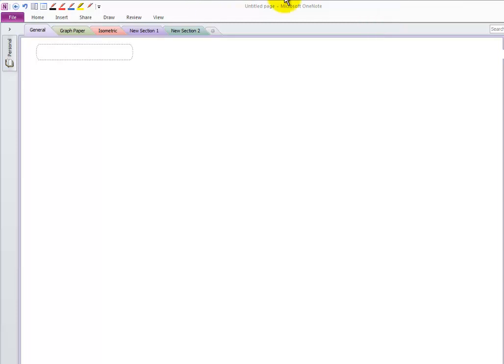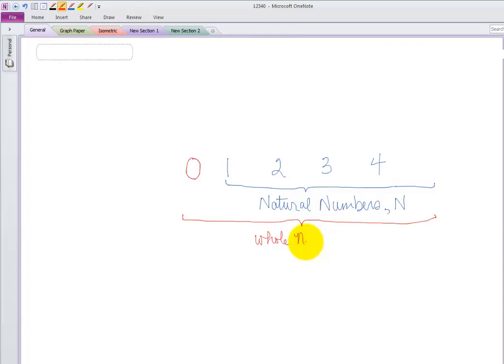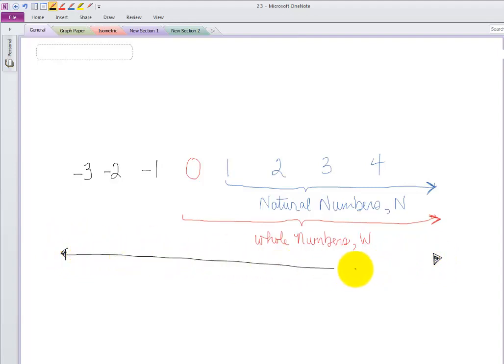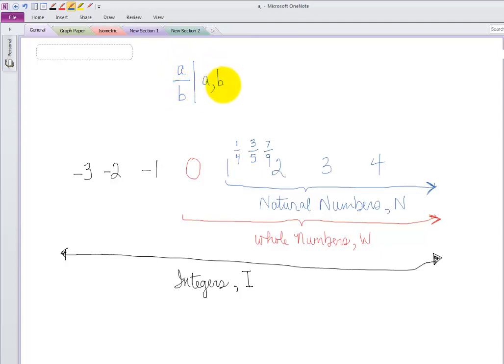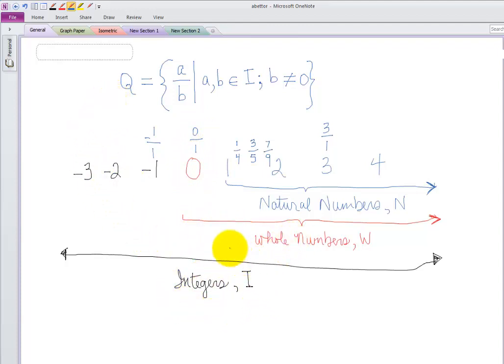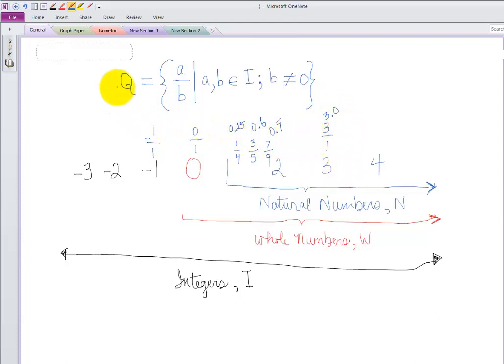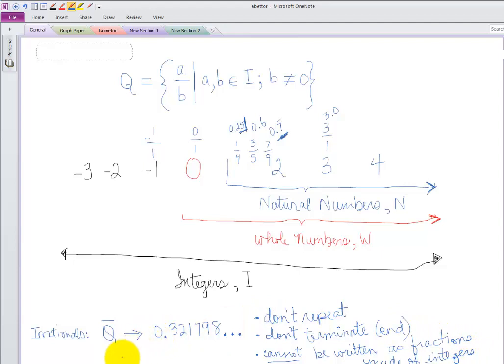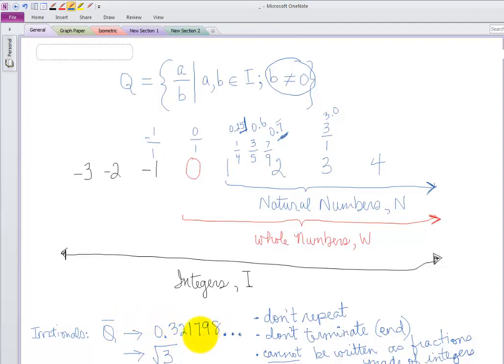F10 Unit 2 - Our Number System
Simple explanation of natural, whole, integer, rational and irrational numbers